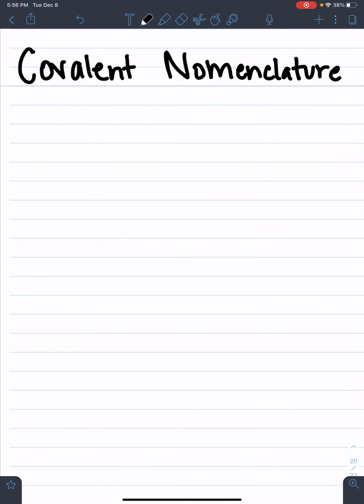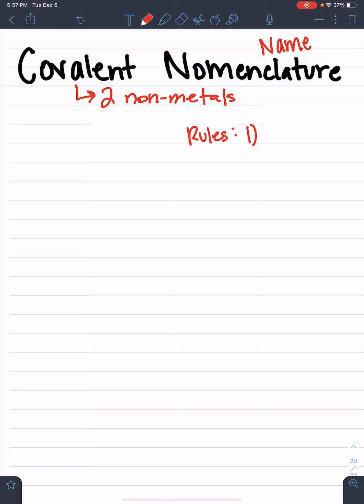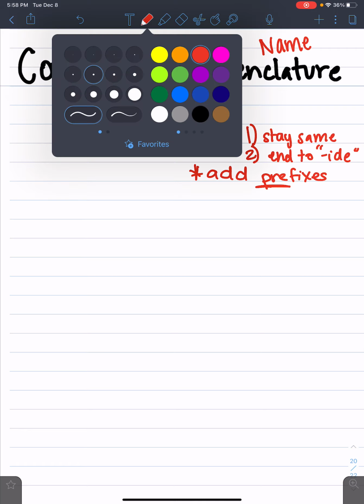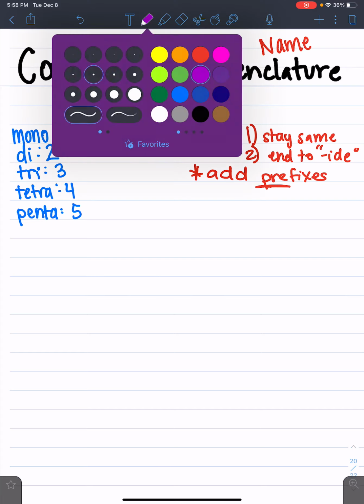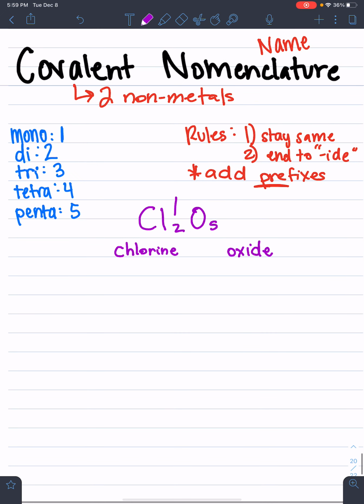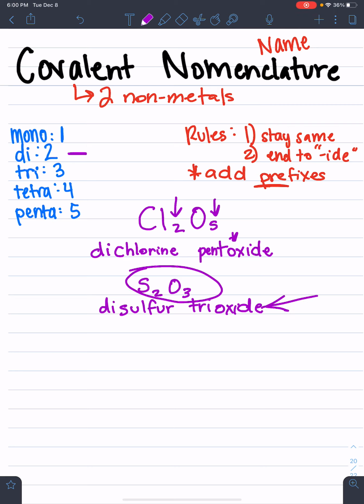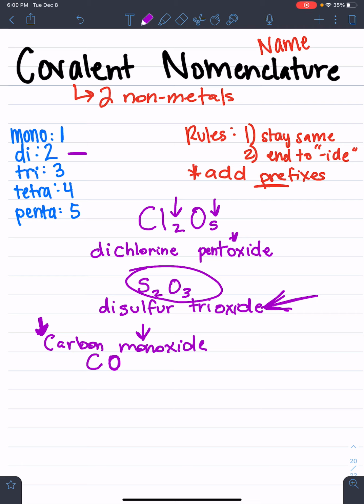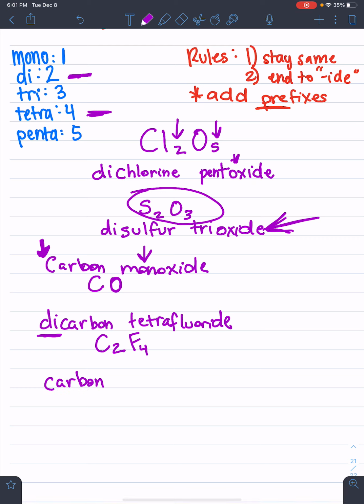Covalent Bonding Nomenclature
A quick video explaining covalent bonding nomenclature!